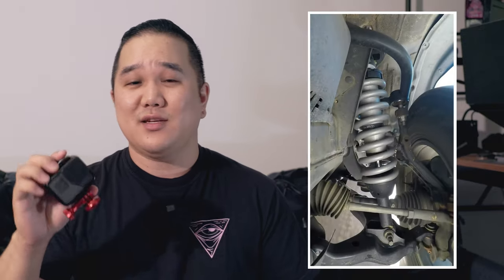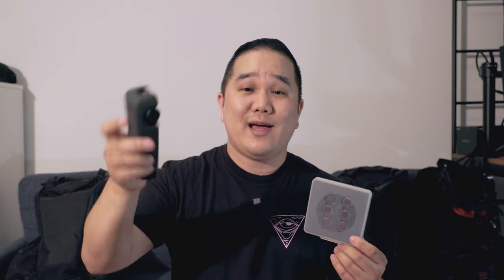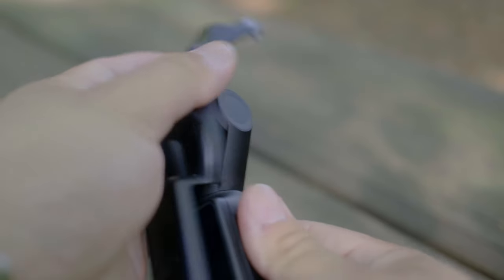Whats In My Travel Bag | Down Sizing Camera and Video Gear In 2024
Figuring out what to carry when I travel is a constant revolving door.  Here is what I am currently using for my light weight travel kit when flying.

The Bag sizes: Spartan 16L, Unicorn 2.0 22L, Dragon 25L

0:00 Intro
0:40 Cameras
1:38 Fuji GS645S
2:17 Filters
2:56 Battery / Memory Cards
3:15 Bring a Drone?
3:48 Action Cams
4:19 Osmo Pocket 3
6:08 Audio
7:02 Cleaning Kit
7:23 Carry
8:06 Wotancraft Pouch
8:37 Rayban Metas
9:12 Bags | Mystery Ranch
10:50 Wrap Up
11:07 Bonus

The Gear
K&F Concept Pocket 3 Filters

Rayban Meta Smart Glasses
Pocket 3 Silicone Base
Pocket 3 Cover
Memory Card Case
Nomatic Battery Case
Lowepro Creator Box
Peak Design Capture Clip
Peak Design Camera Strap
PolarPro 82mm Variable ND Filter
PolarPro 82mm CPL
82-77mm Step Up Ring
Canon EF 16-35mm f4
Canon EF to RF Adaptor
Fujifilm X100v
PolarPro Everyday Filter
Instax Mini 12 Instant Camera